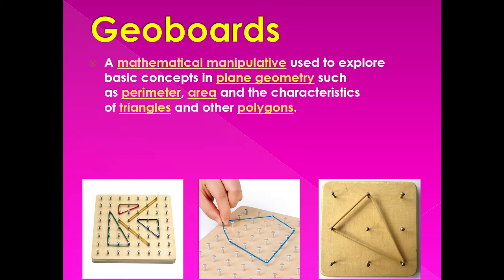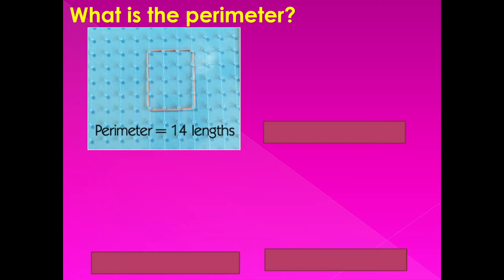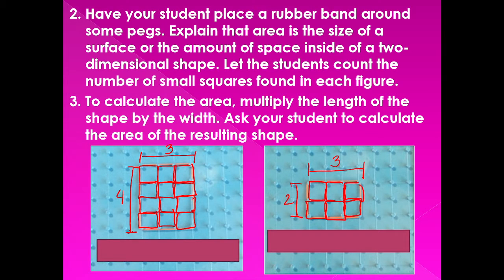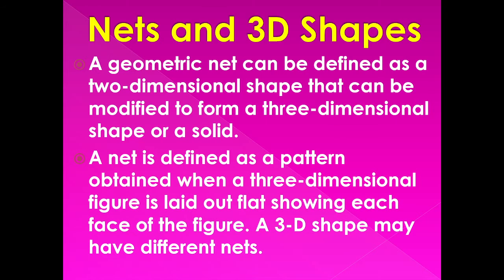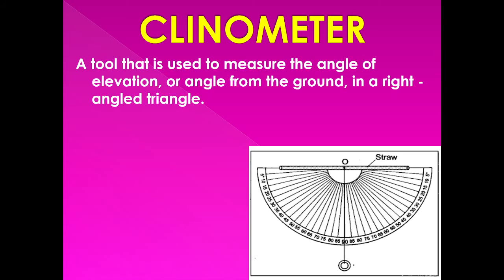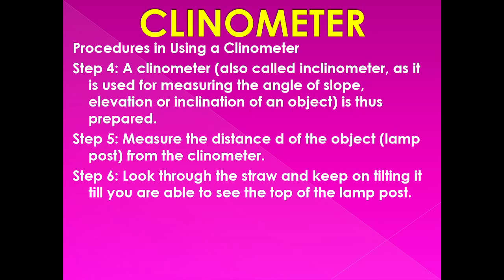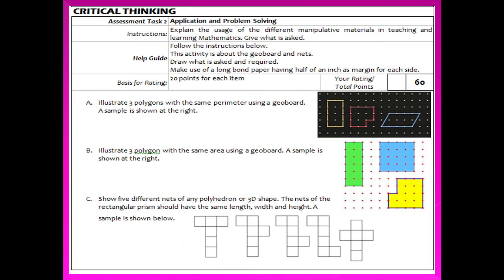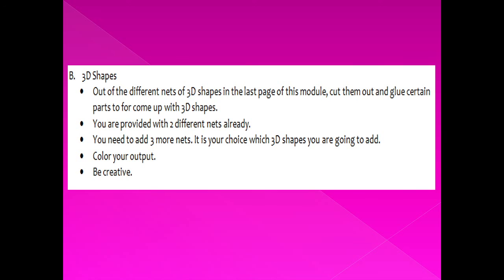Math 119 CM 4